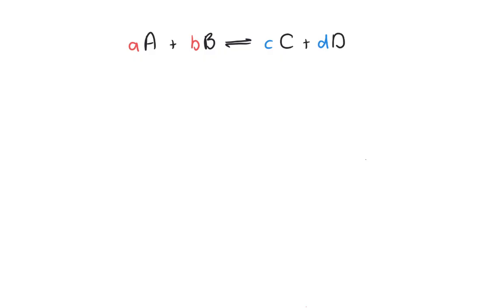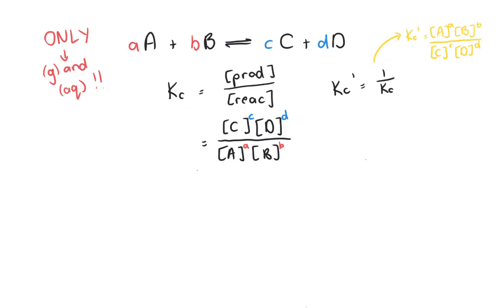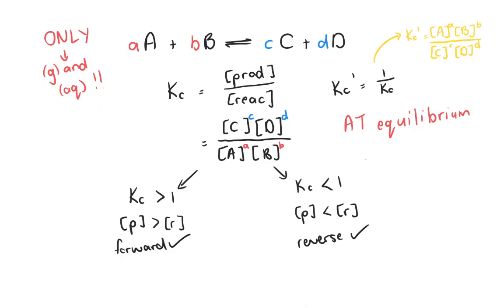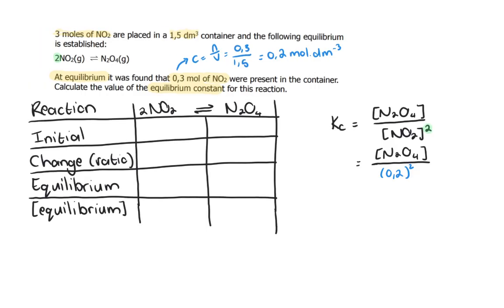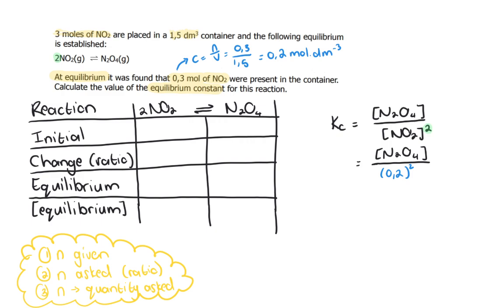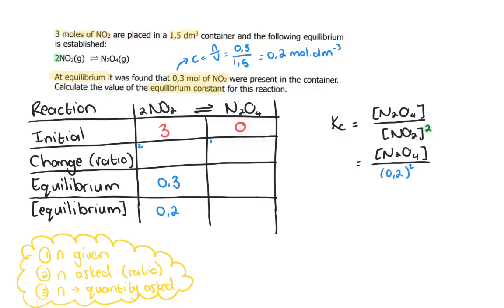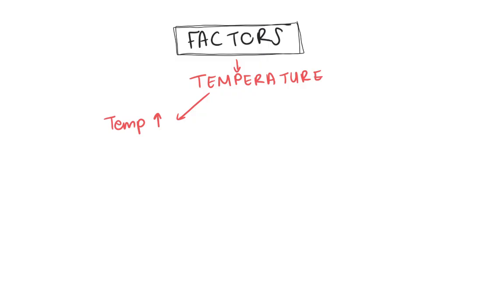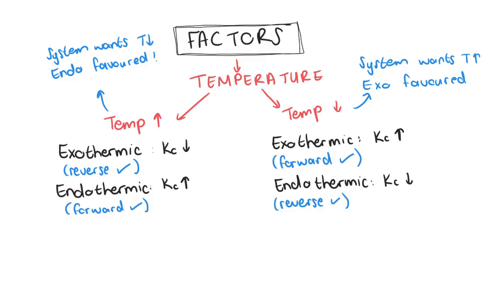Equilibrium Constant (Kc) Calculations Explained | Grade 12 Physical Sciences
In this video, we explain the equilibrium constant (Kc) and how to calculate it step-by-step.

We cover:
What Kc is
Writing equilibrium expressions
Using stoichiometry at equilibrium (not going to completion)
Calculating concentrations
Interpreting Kc values

This video builds on chemical equilibrium and Le Chatelier’s Principle.